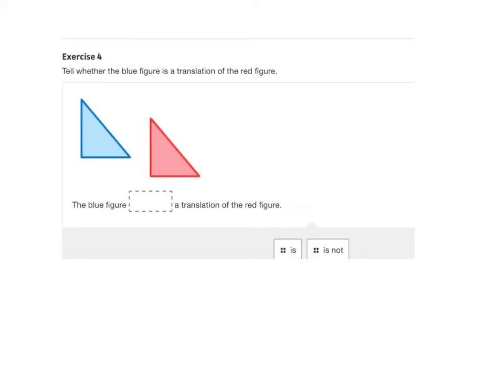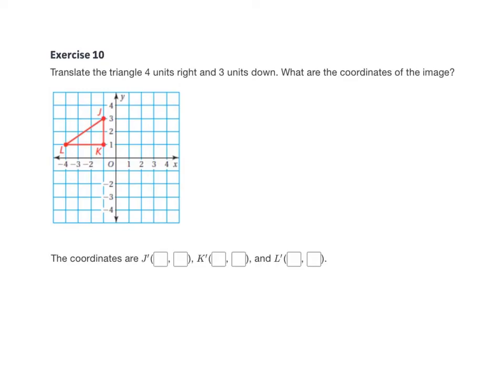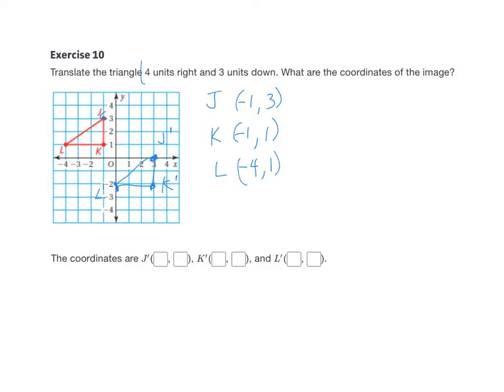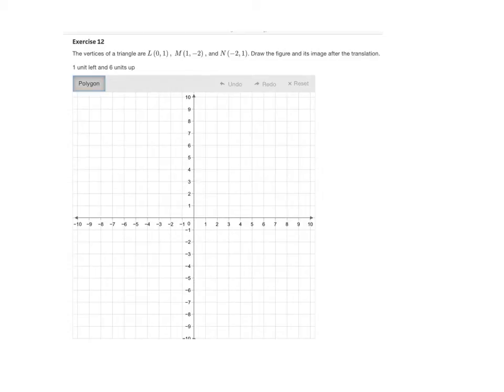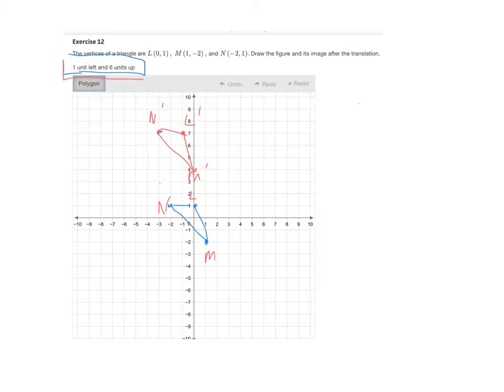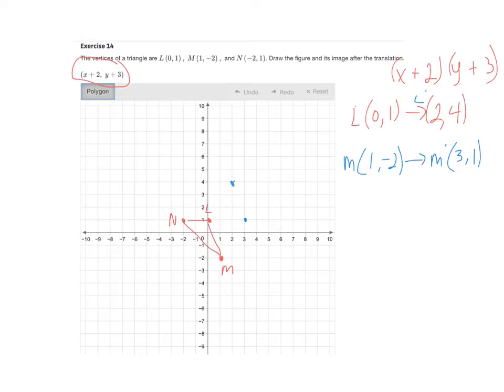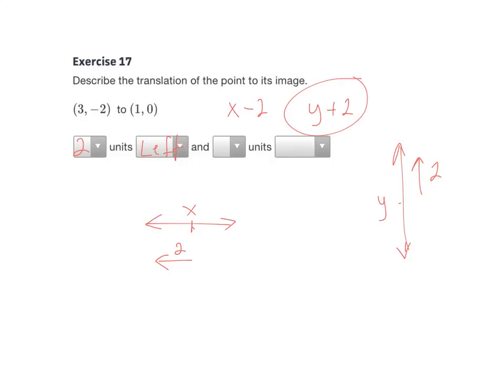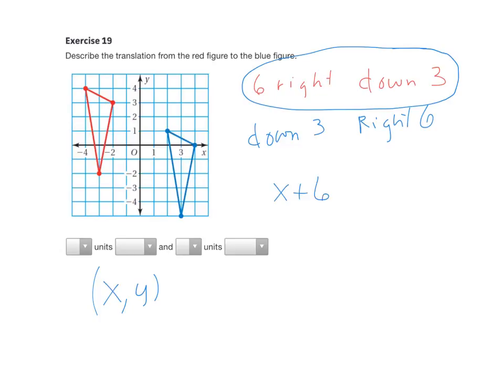Pre L1 2.2 solutions